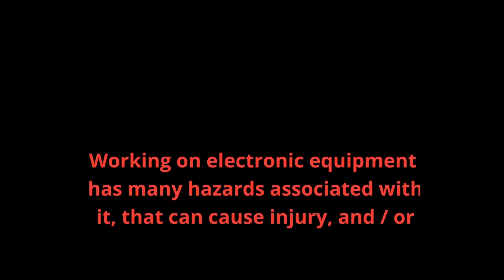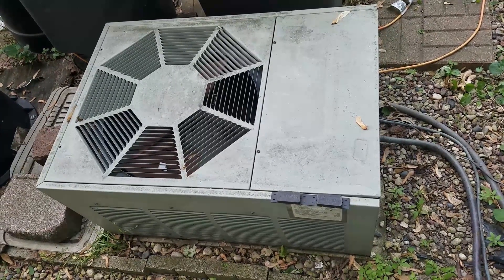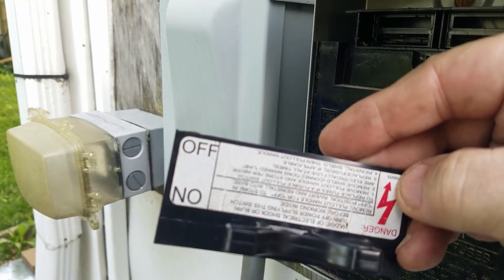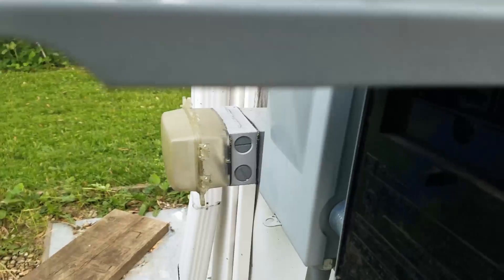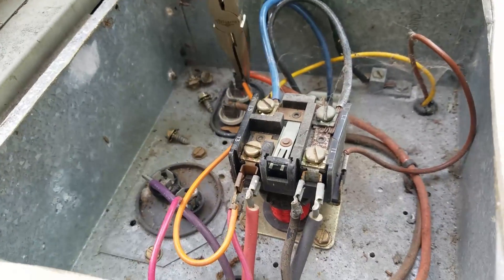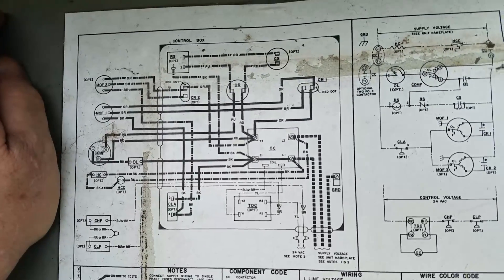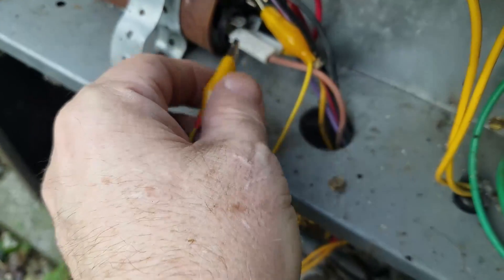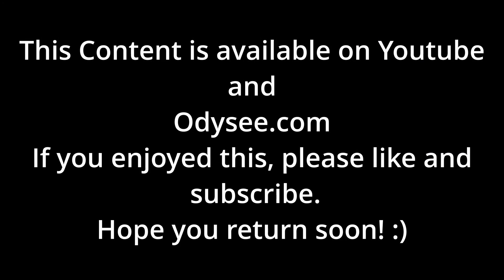E010_PT1 - AC unit Recapacatation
Video to cover removing capacitor in 2 different AC compressor units with original capacitors
(1990 & 2005) to test them (even though I'm replacing them anyways) to see how bad
these may get over the years. Another part will cover
testing the old .and new capacitors to compare the measurable values and see how
the old ones may have electrically degraded over time.

Here is a link to info on "AC motor start capacitors"

0:00 - Channel Intro
0:30 - Episode Intro - Things to accomplish
1:58- Checking for hazards before working
4:07 - Locating power service disconnect & depowering unit ( # 1)
6:25 - Access into unit# 1
6:56 - Verifying NCV tester function and that unit is depowered before proceeding
9:06 - Using a resistor to bleed off any residual charge that capacitors may have
10:10 - Capacitor removal & inspection for values
12:37 - View of unit schematic
14:00 - Access into unit# 2
14:18 - Depowering unit ( # 2)
14:55 - Discharging 2 section cap in unit# 2
15:59 - Removal of cap
17:06- Closing comments